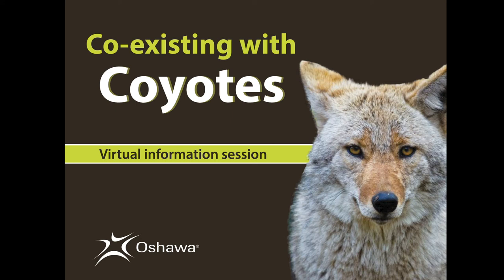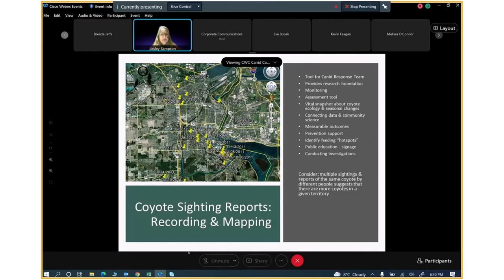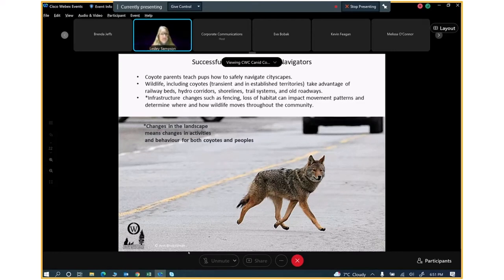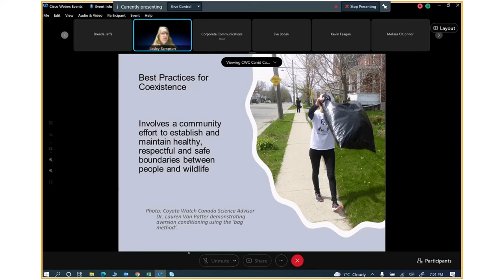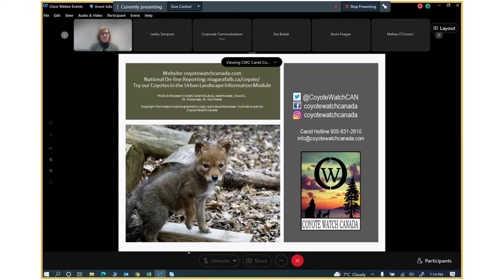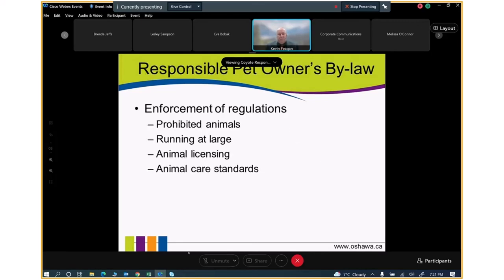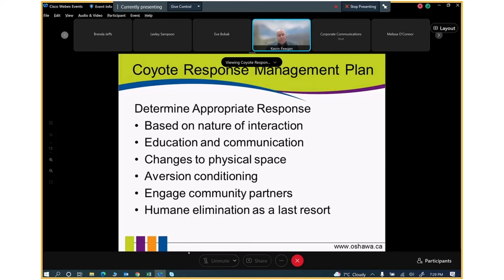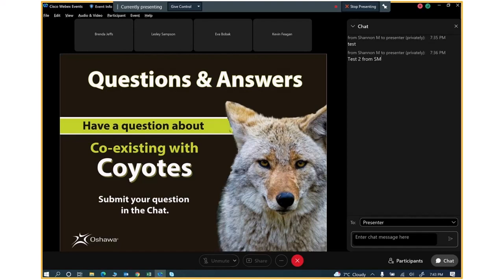Co-existing with Coyotes - Information Session, February 16, 2022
As sightings and human-coyote interactions increase in Oshawa, the safety of the community remains the City’s top priority. In response, the City hosted a virtual information session including presentations from Municipal Law Enforcement, Coyote Watch Canada and the Ministry of Northern Development, Mines, Natural Resources and Forestry.

Community members were invited to attend the “Co-existing with Coyotes” virtual information that took place on Wednesday, February 16. The virtual event featured a brief overview and information session on living with coyotes in the urban environment, followed by a Question and Answer period in which the City, Coyote Watch Canada and the Ministry of Northern Development, Mines, Natural Resources and Forestry responded to pre-submitted questions and questions submitted through the chat box during the information session.